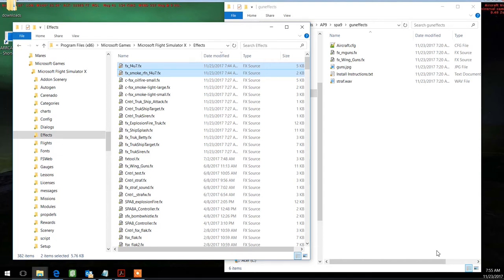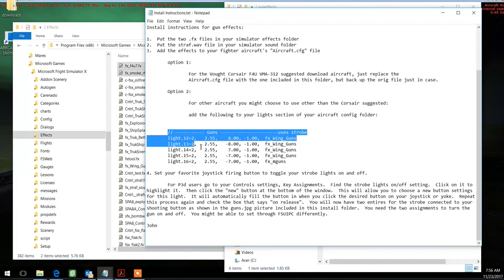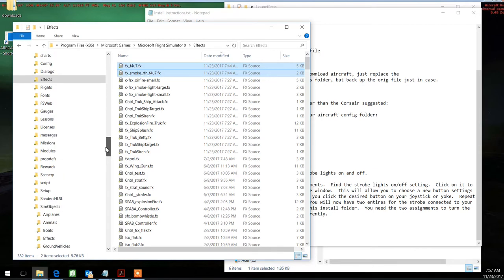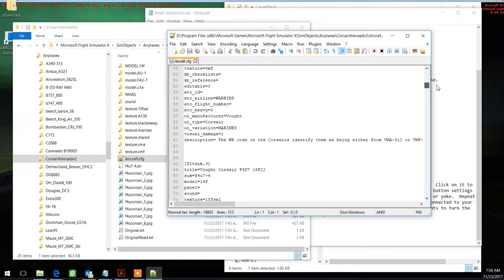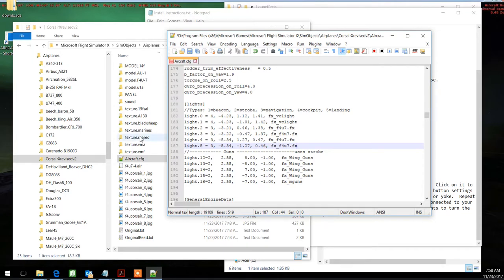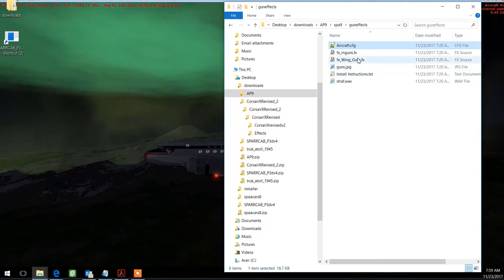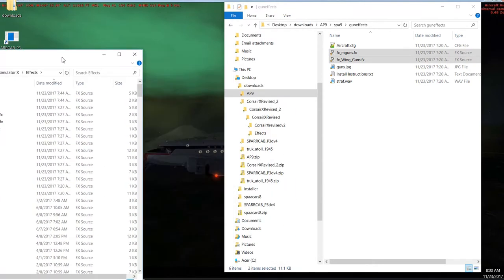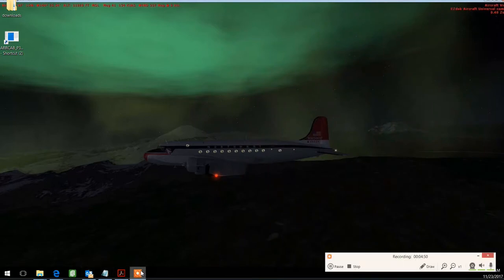install gun effects fsx